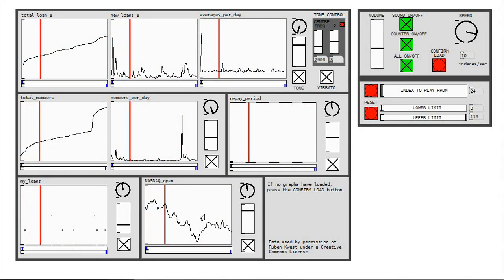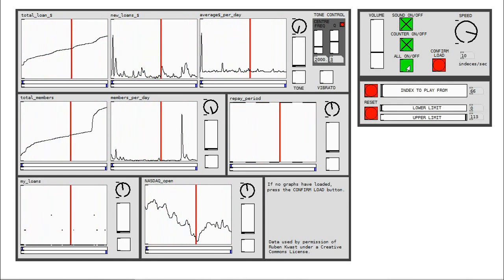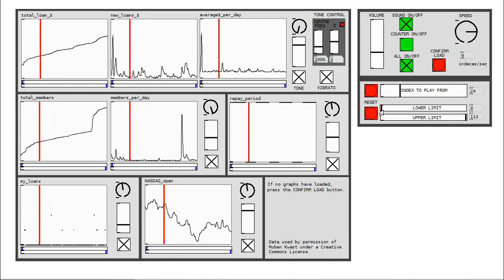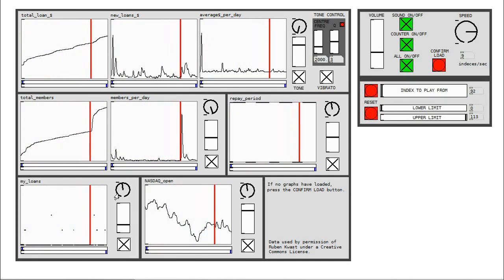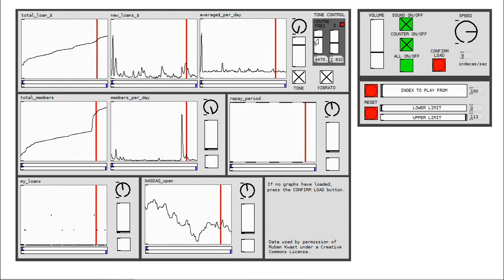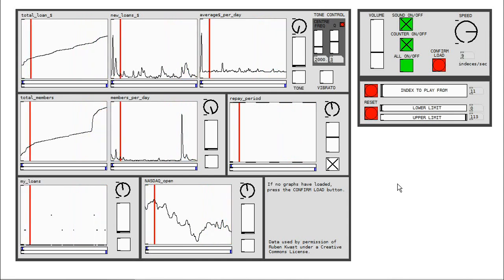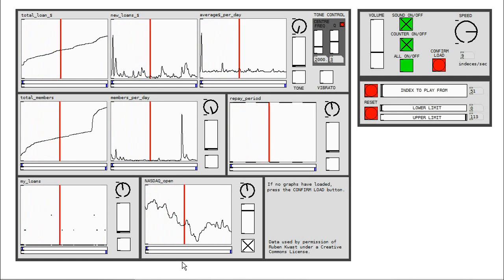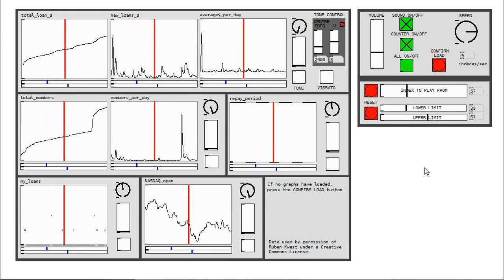Interactive Sonification | Pure Data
A university assignment to create a Pure Data patch to sonify data. This patch uses data from Kiva.org and the US Stock Market NASDAQ listing to create an interactive sonic representation to aid in comparison of the data sets.